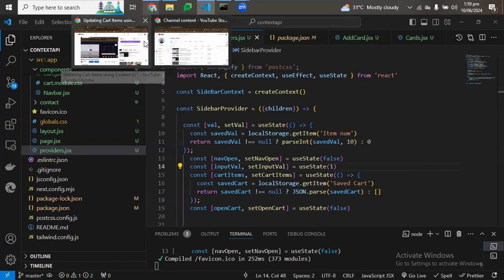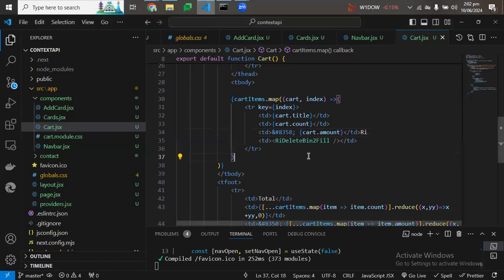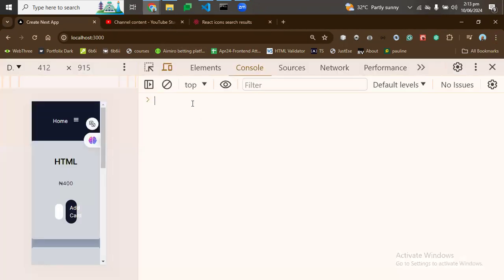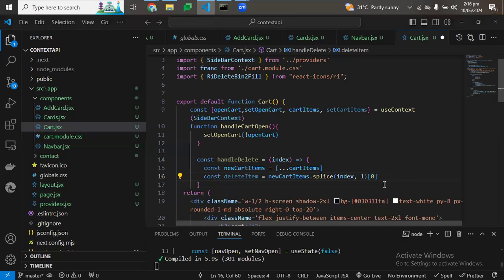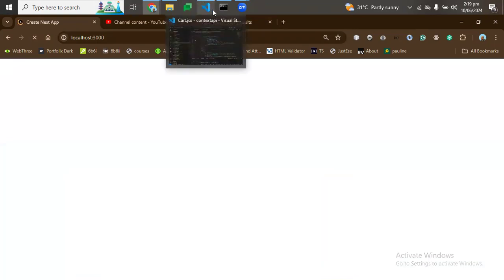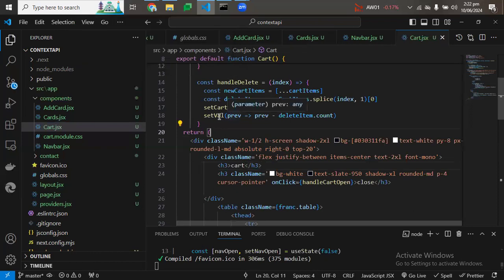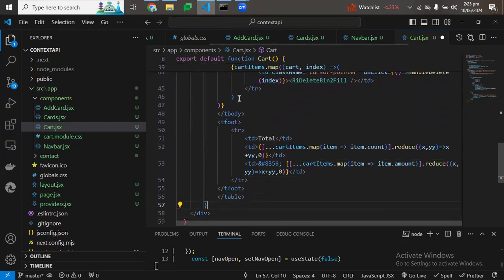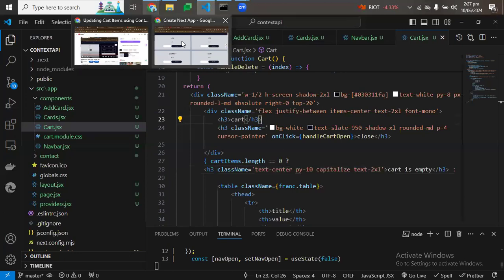Delete Contents from Cart using Context API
Learn to delete contents from cart using context API. Learn useState, useEffect, useContext.